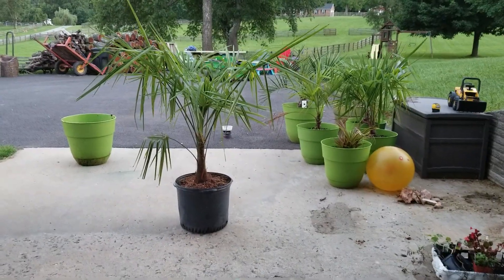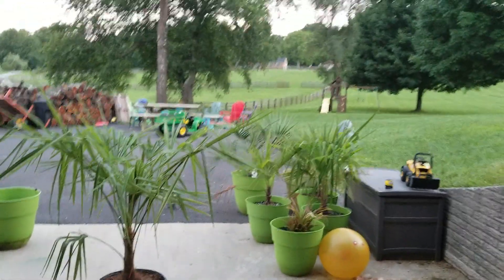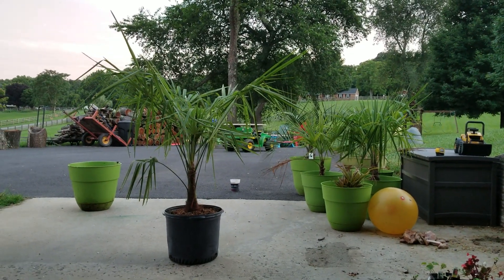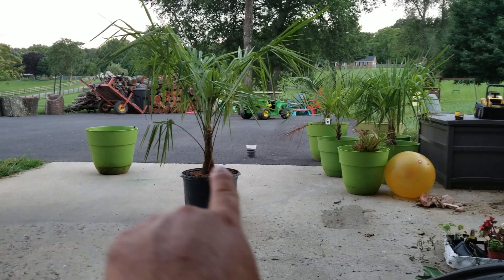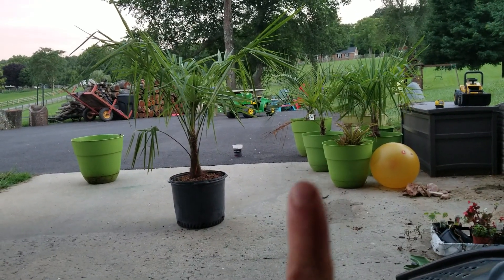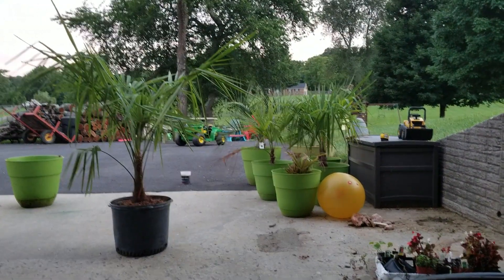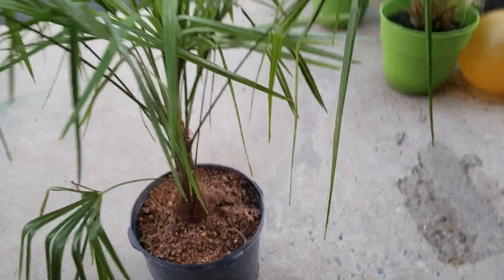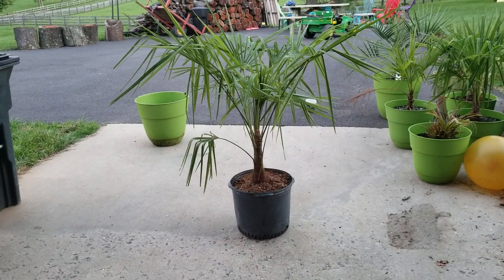New trachycarpus fortunei!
Found this big palm at the local big box and couldn't resist after returning the dead one.